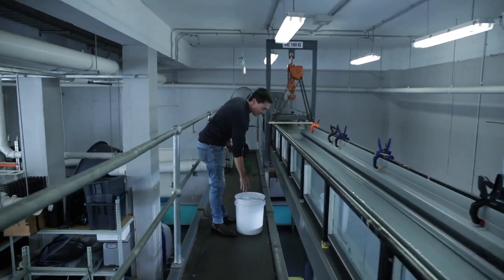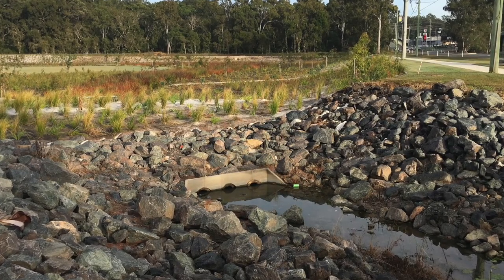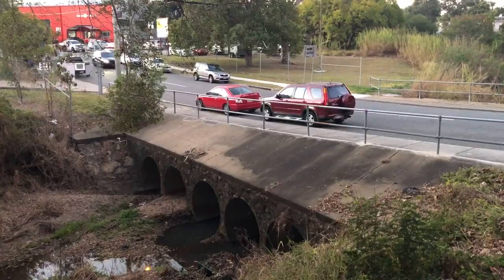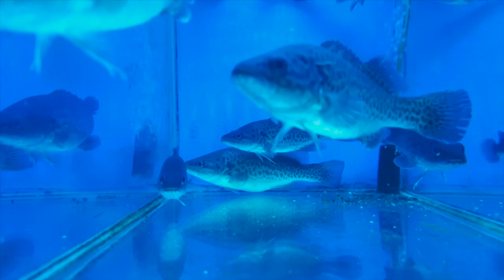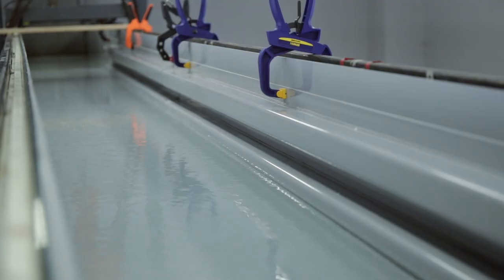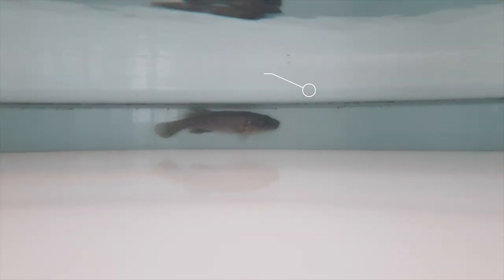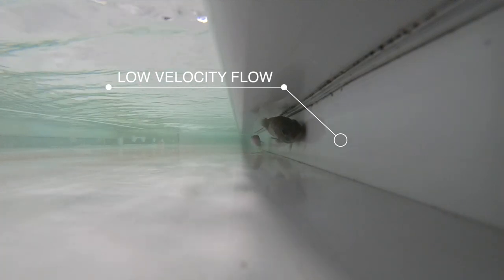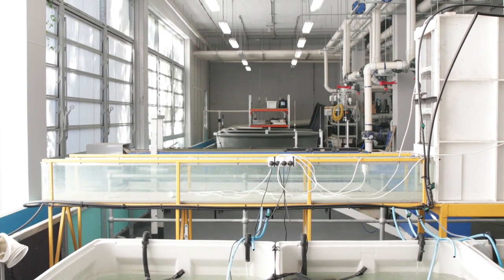A breakthrough to help fish pass culverts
A research team from the Threatened Species Recovery Hub has made a breakthrough that could help dwindling numbers of Australian freshwater fish species.  Dr Jabin Watson from the University of Queensland talks about how the innovation works and how it will allow small and young fish to get past barriers like culverts.